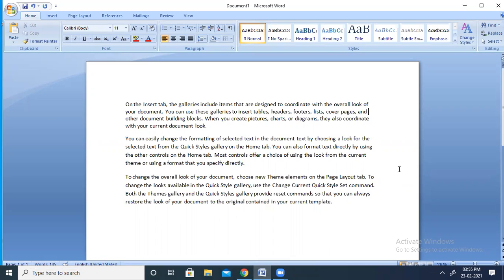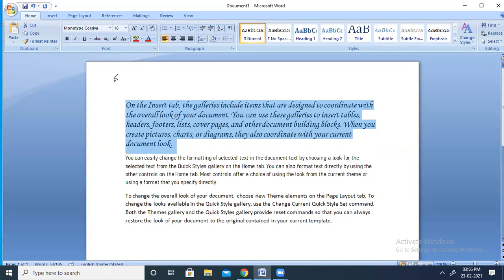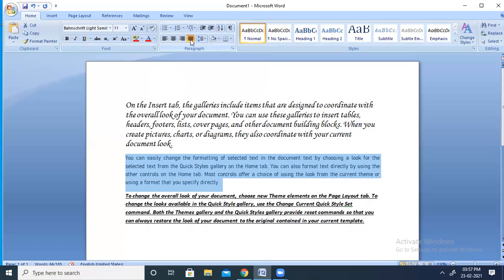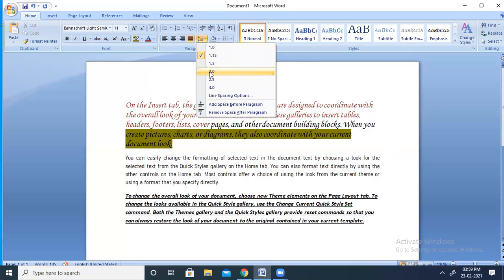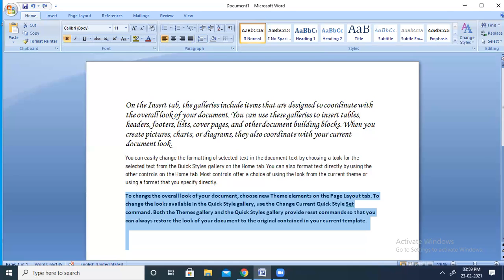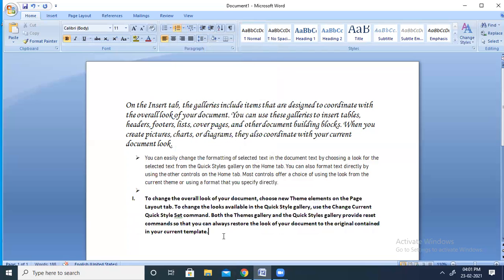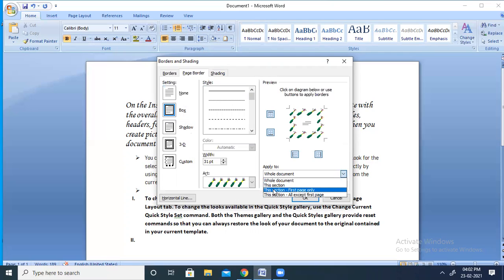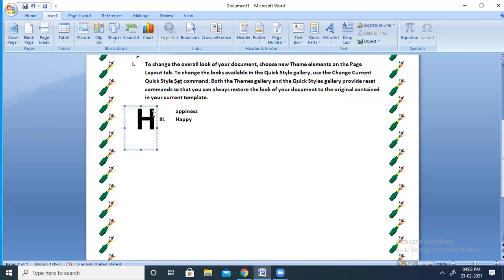STD IV COMPUTER LESSON 6 FORMATTING A DOCUMENT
This video is about how to use various formatting options in MSWord